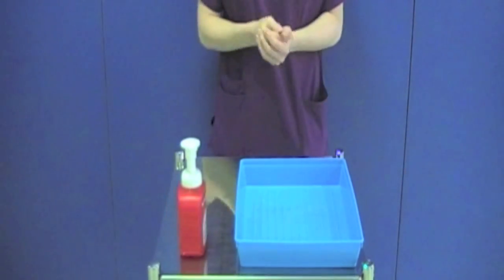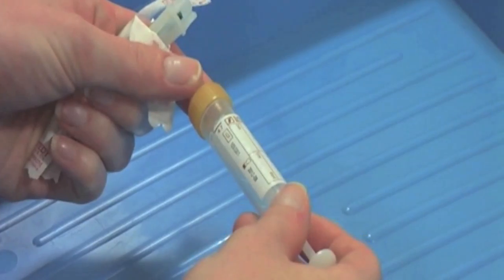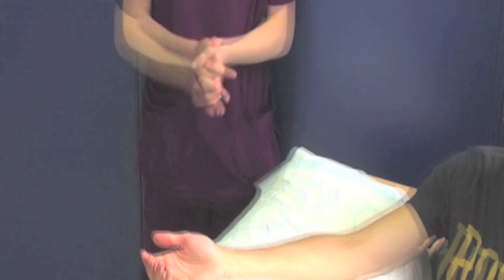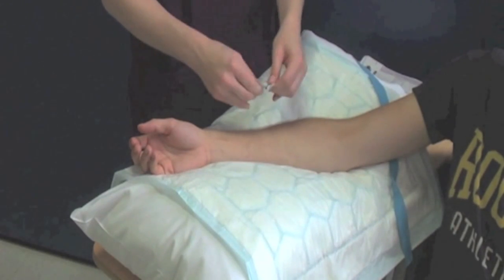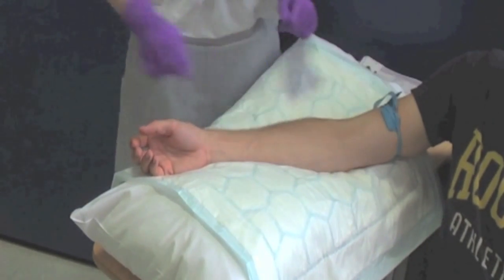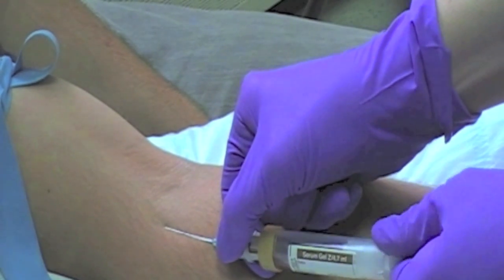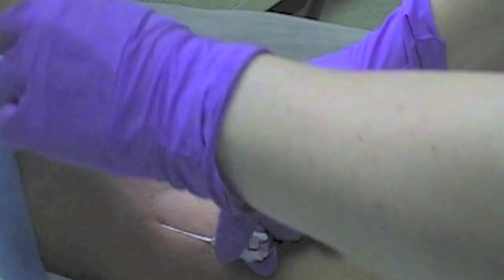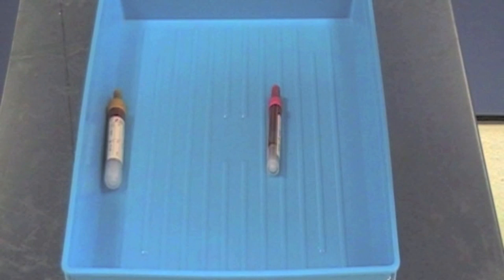Venepuncture - Procedure only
Venepuncture procedure performed following the University Hospitals Leicester (UHL) guidelines.

Preparing equipment 0:19
Procedure 1.25